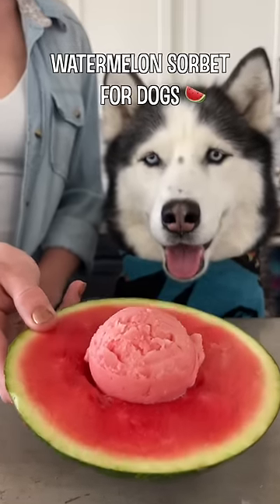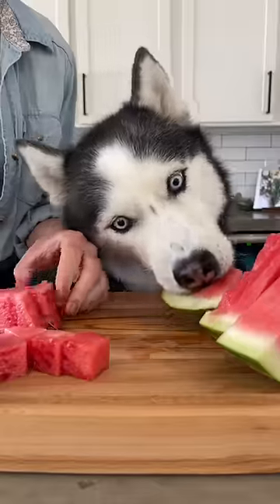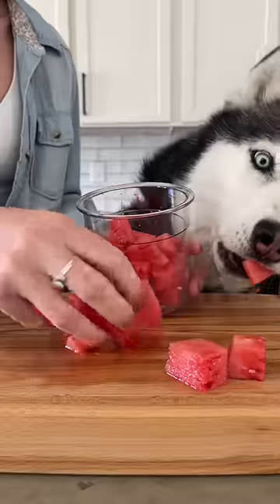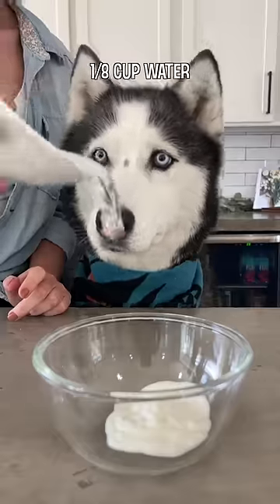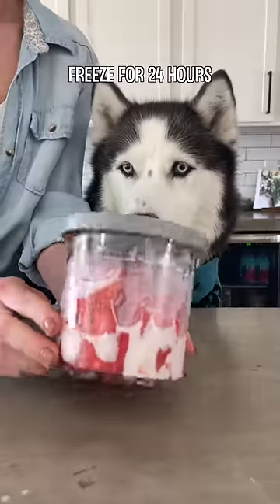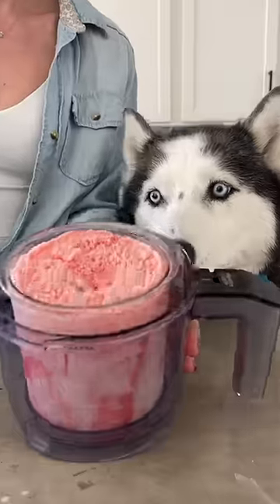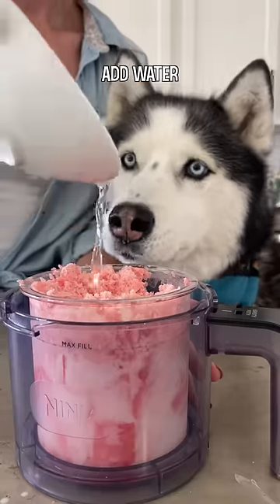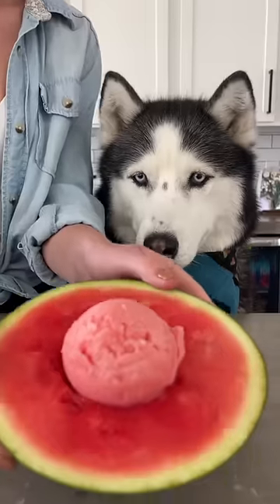How To Make Watermelon Sorbet For Dogs!